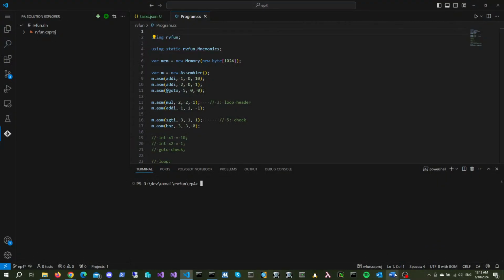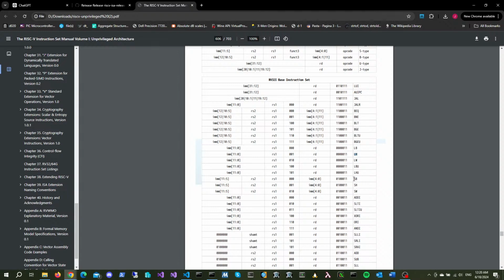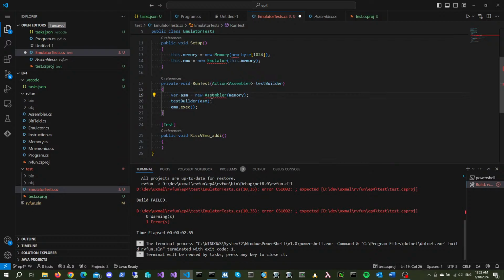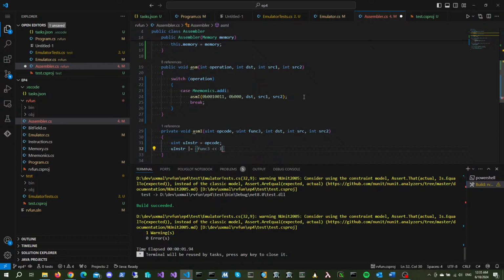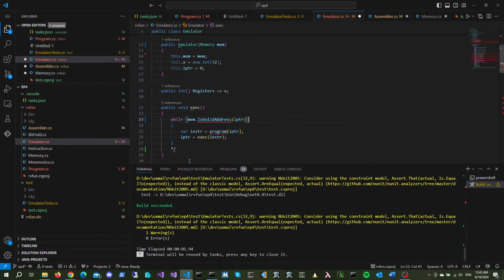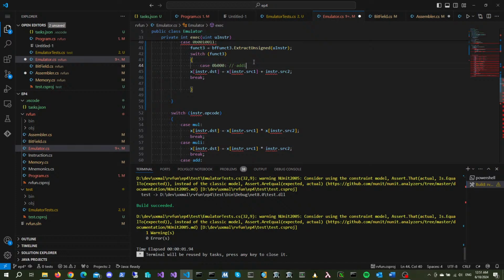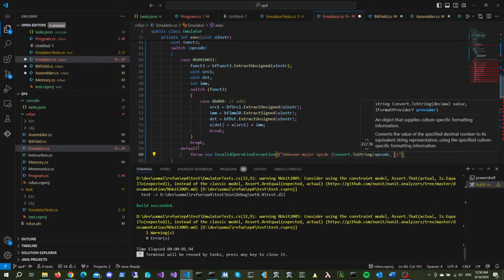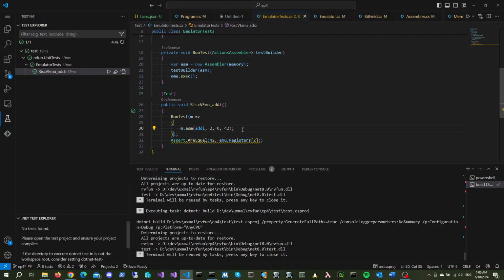4. Emulating RISC-V with C# - Finally the real code